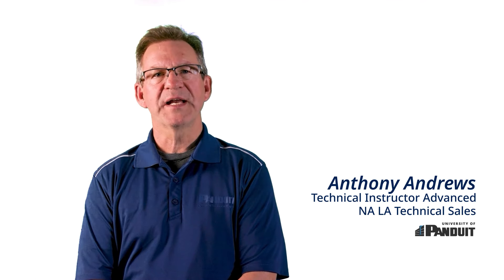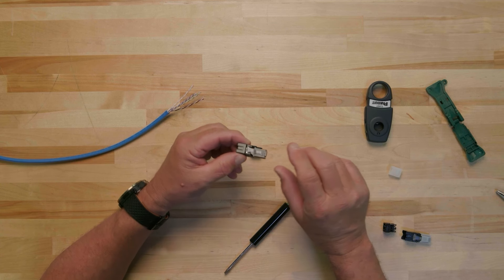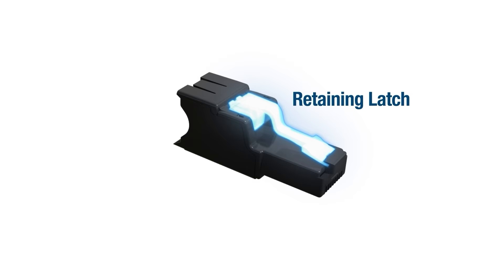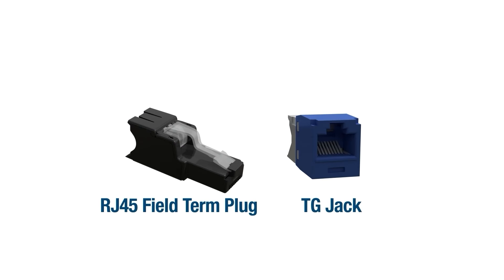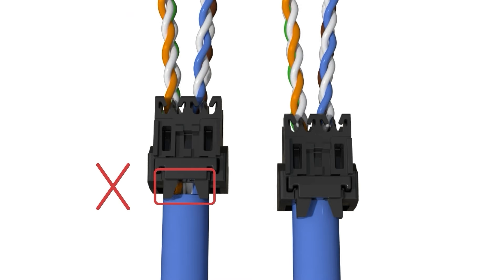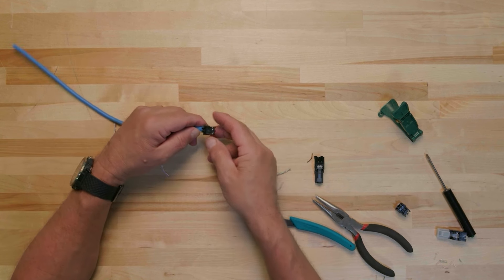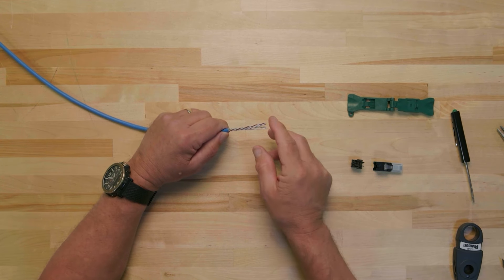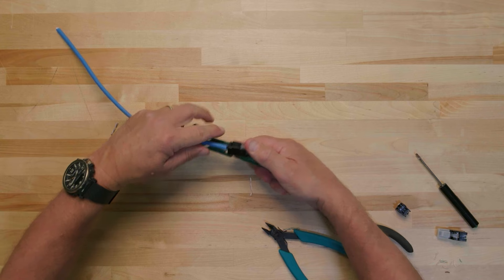How to Terminate a Panduit a RJ45 Field Term Plug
In this video, we'll explain How to terminate a Panduit a RJ45 Field Term Plug. This video is divided into chapters so we can explore each step of the termination process:

Chapter Sections:
0:00  Panduit RJ45 Field Term Plug Termination Intro
0:16  How to Terminate RJ45 Field Term Plug Overview
0:31  Prepare the UTP Cable
1:30  Orient the Cable
4:16  Terminate Connector Cable End 1
8:41  Terminate Connector Cable End 2

Visit our University of Panduit Training Website to find out more